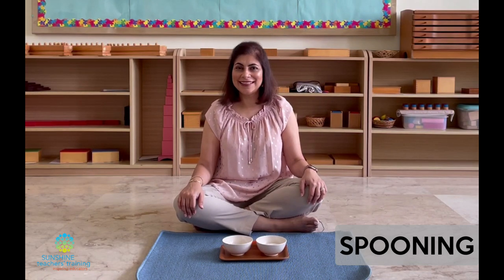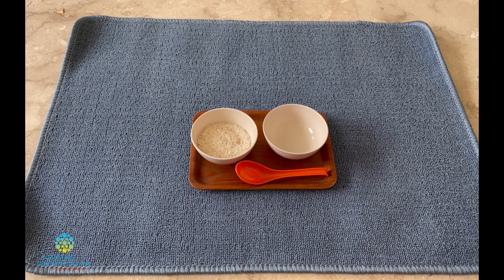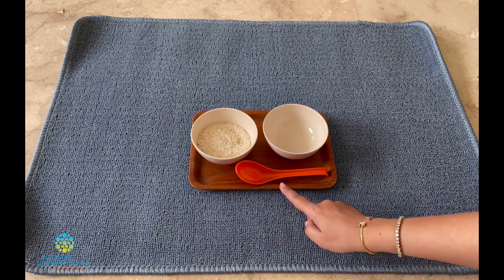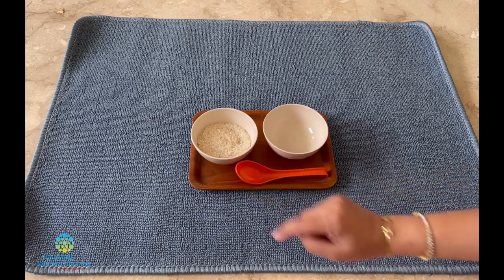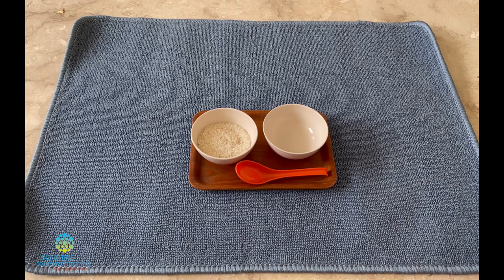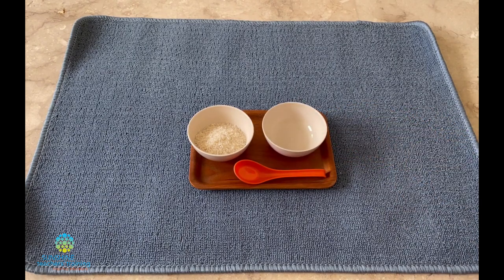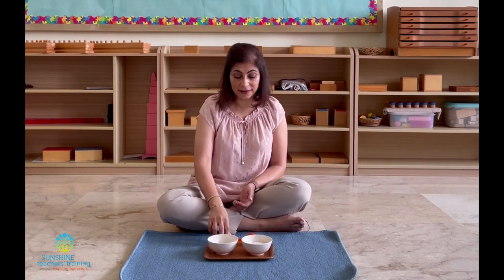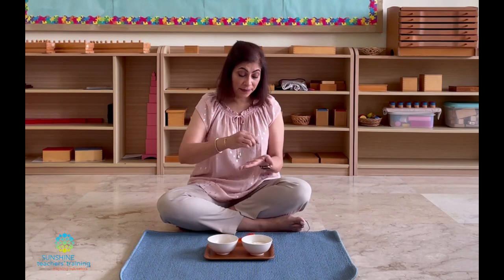The Montessori Dictionary - Spooning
What is so special about Spooning?

There is just something about this simple motion that is so satisfying to these little people. For adults, using a spoon is so common of a task we may not even realize how complicated it can be. A specific set of motions must be used to accomplish our task, and there is very little room for error. So, teaching our little ones how to spoon can be very helpful.

Jenny is going to teach you how to present a simple Montessori spooning activity the right way, explain thee benefits and also give you tips on how to vary up this activity in school or at home.

00:47 - How to present a spooning activity
02:06 - The benefits of spooning activities
06:33 - Variations for spooning
09:40 - Extending spooning into everyday activities